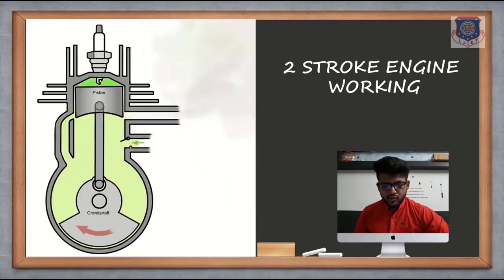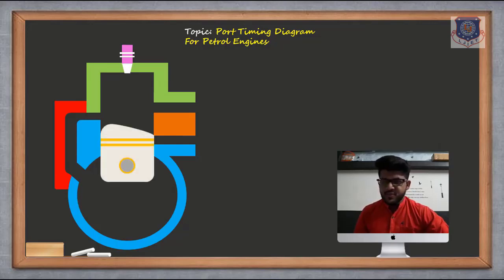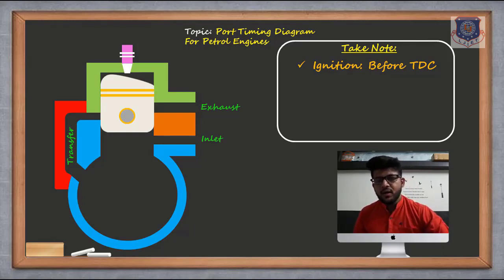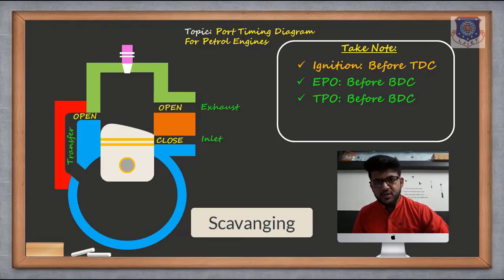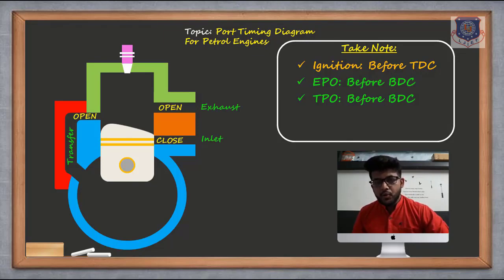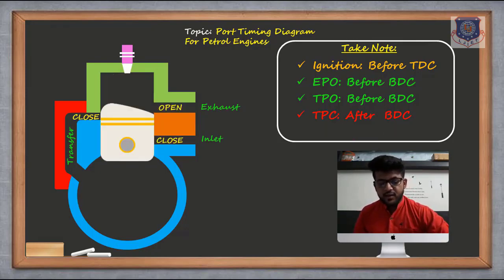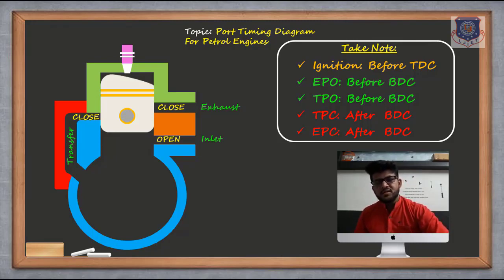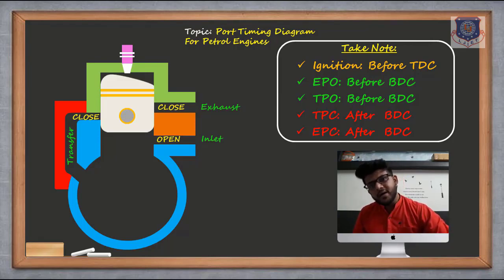L07 TWO STROKES PORT TIMING DIAGRAM PETROL ENGINE - PART 1 | Automobile Engines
TWO STROKES PORT TIMING DIAGRAM PETROL ENGINE
Firing Orders